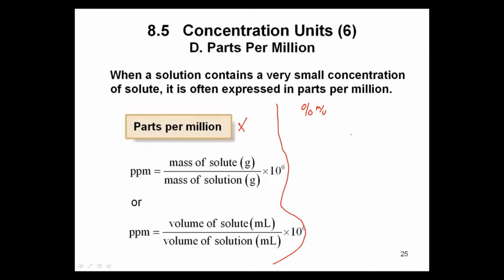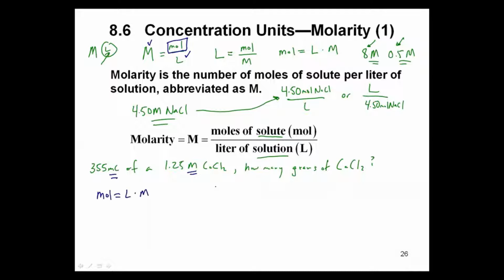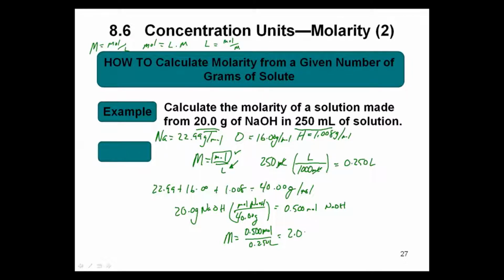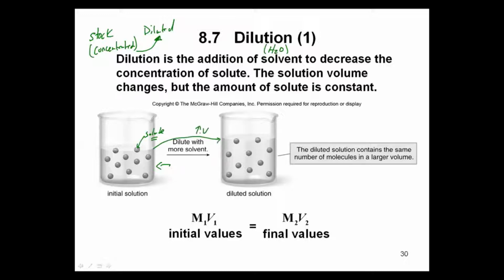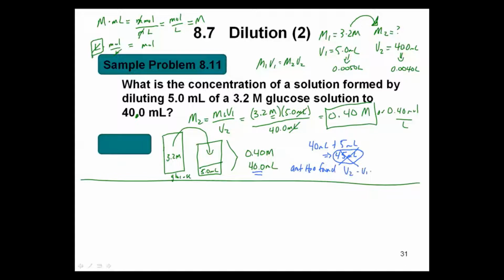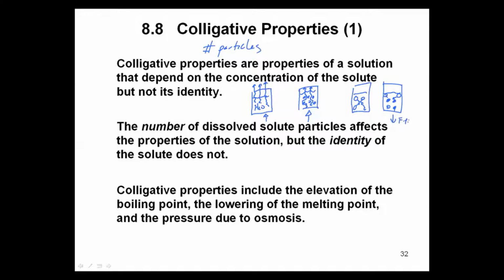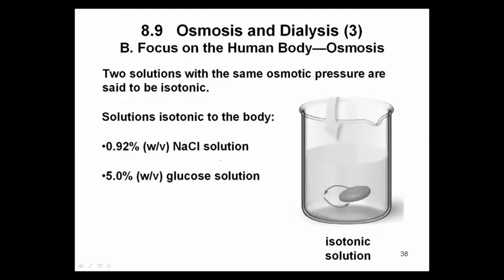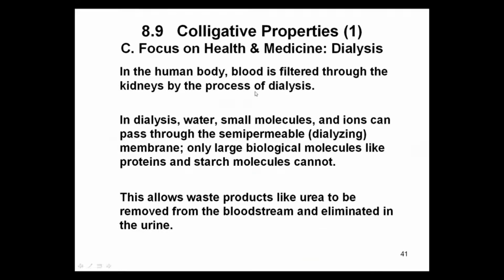Ch 8 (Last Part)